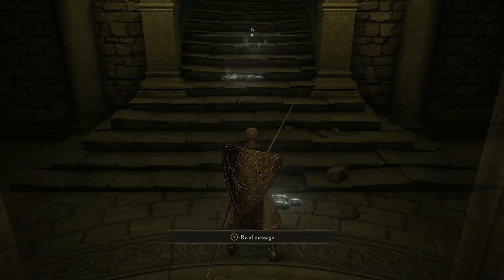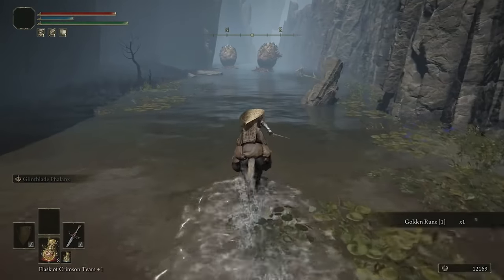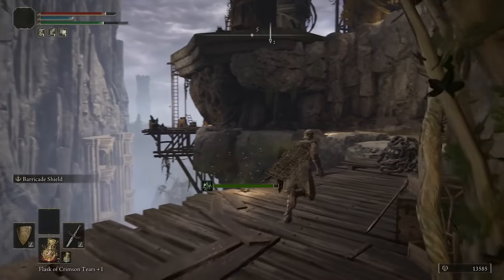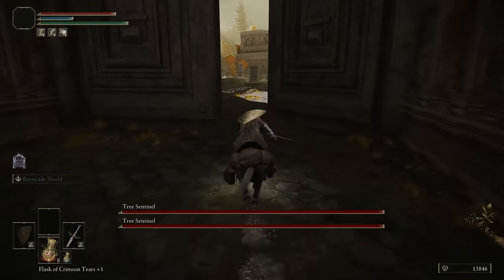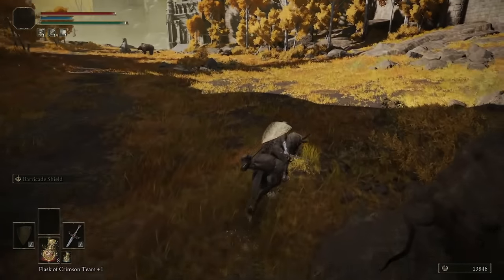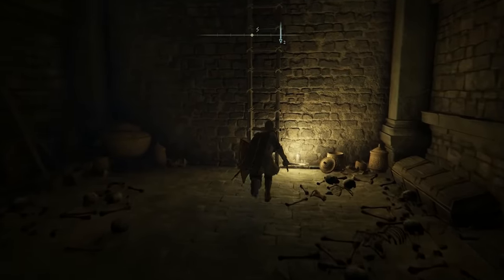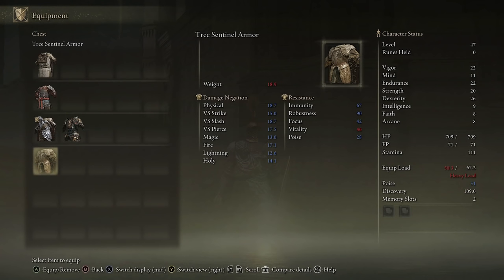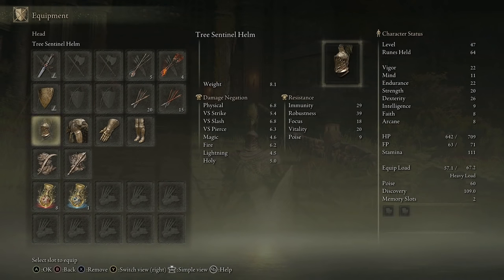Elden Ring How to Get the FULL TREE SENTINEL Armor Set! Best Elden Ring Secret Legendary Armor Guide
Elden Ring How to Get the BEST SECRET LEGENDARY ARMOR SET! Elden Ring TREE SENTINEL Armor Set Guide. In this video we are taking a look at some Elden Ring legendary armor that looks absolutely fantastic and this is the Elden Ring Tree Sentinel legendary armor set. This Elden Ring secret armor set is really difficult to obtain and is extremely heavy making this guide much longer than others. This is actually the Elden Ring best legendary armor set in my opinion, it looks cool and even though it's heavy it negates a lot of damage. Let me know your thoughts about this Elden Ring secret legendary armor in the comments below :D